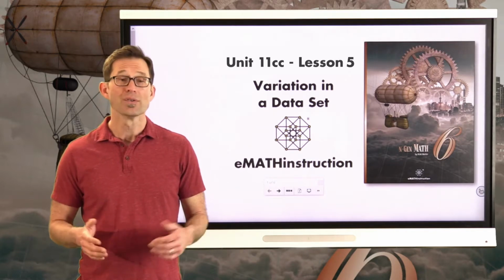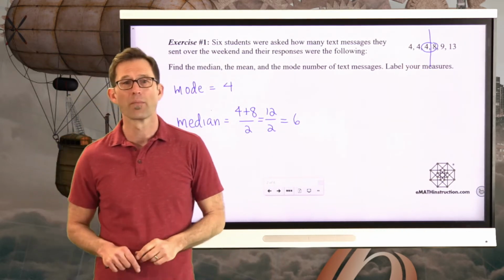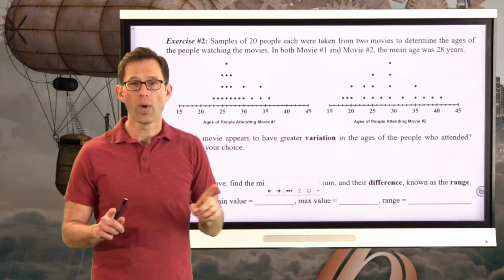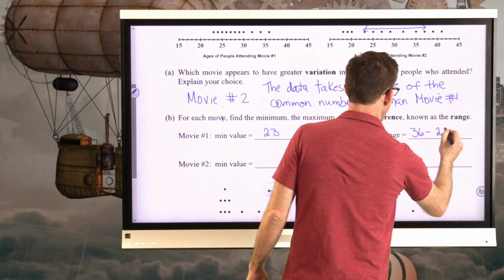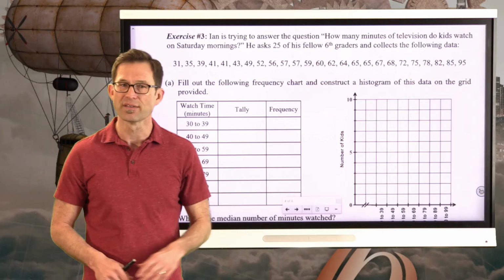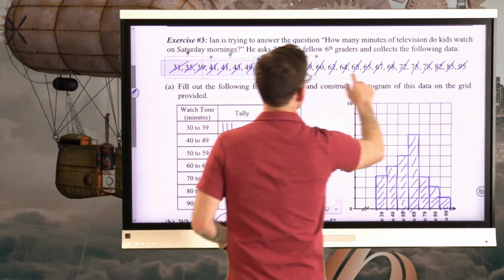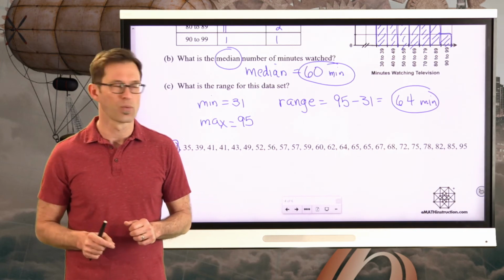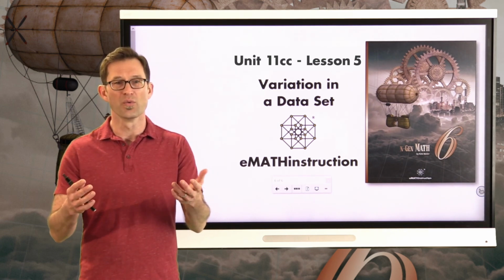N-Gen Math 6.Unit 11cc.Lesson 5.Variation in a Data Set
In this lesson, students learn how to measure variation in a data set using its range.